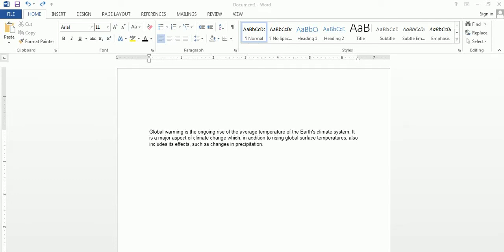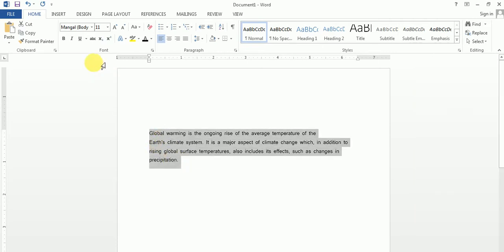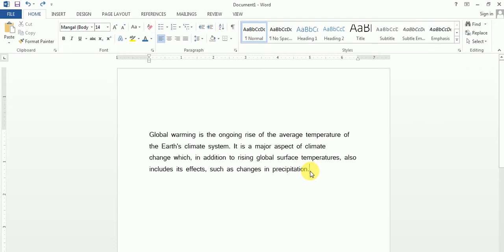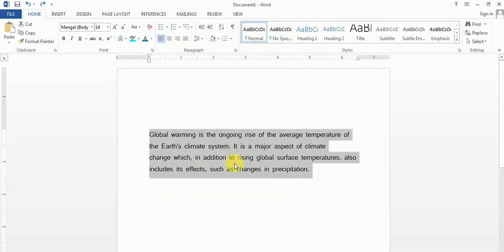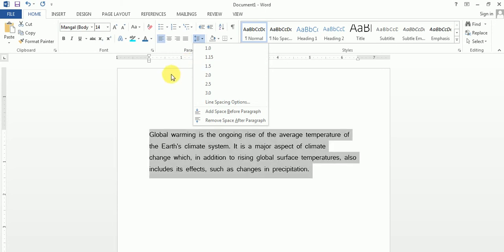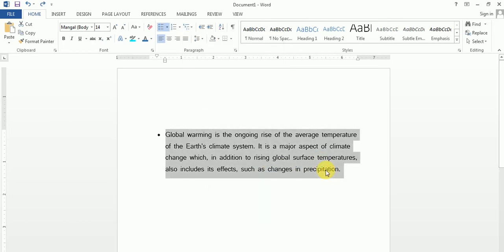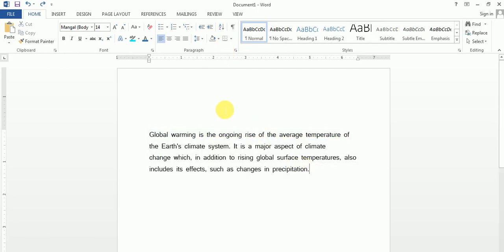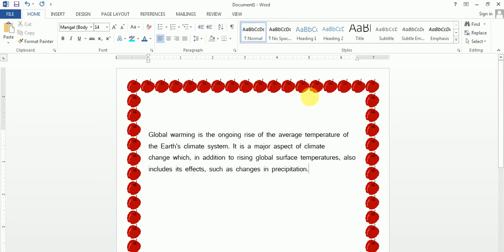MS Word || Font size || Font Color || Borders and shading || Highlight text || Line spacing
MS Word
 MS Word 2007
 Font size
 Font Color
 Borders and shading
 Highlight text
 Line spacing